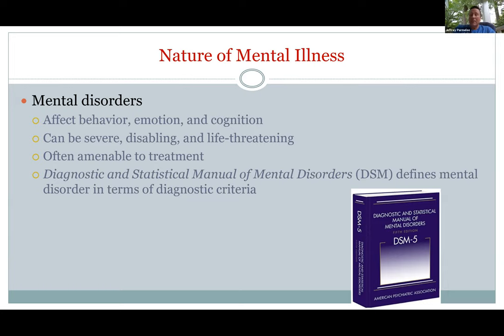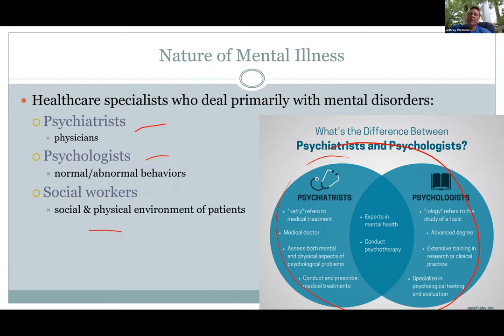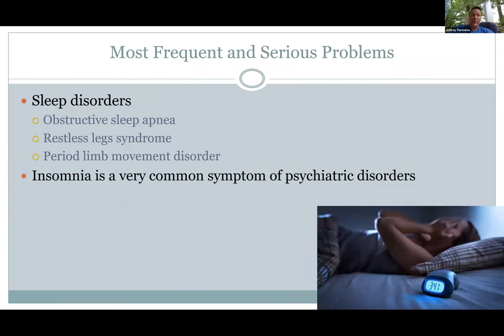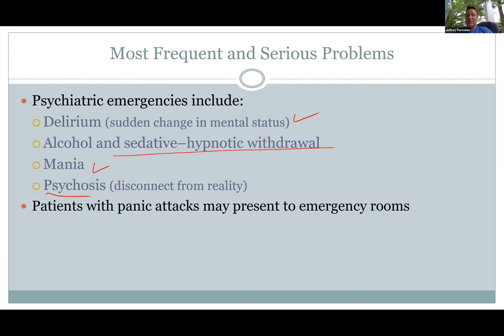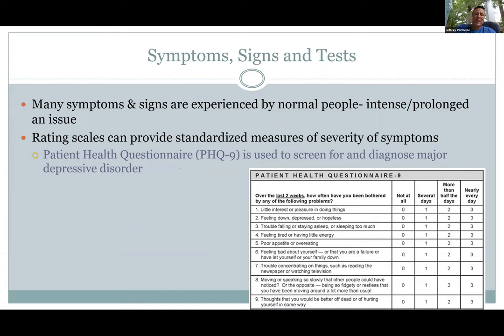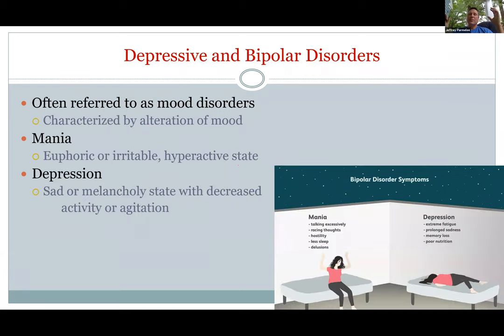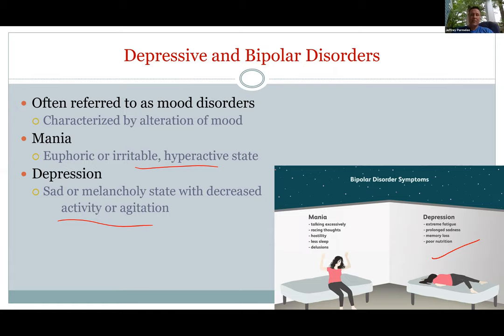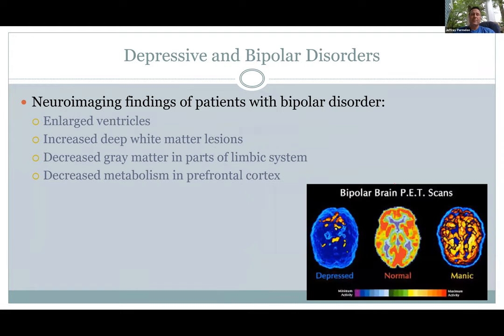Pathophysiology, Mental Illness (Ch. 24)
The most frequent and significant mental illnesses from depressive and bipolar disorders to anxiety disorders, schizophrenia, addictive, personality, and neurodevelopmental disorders.